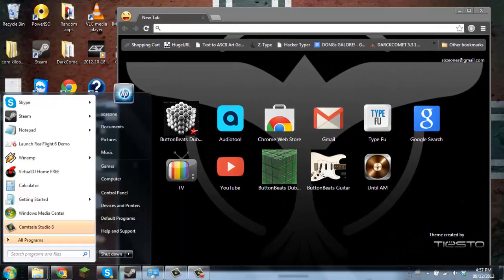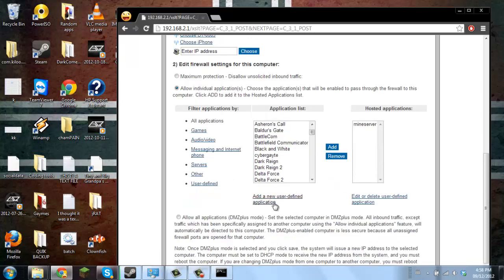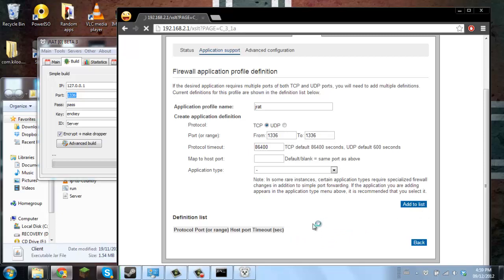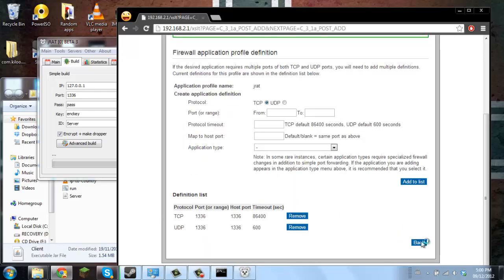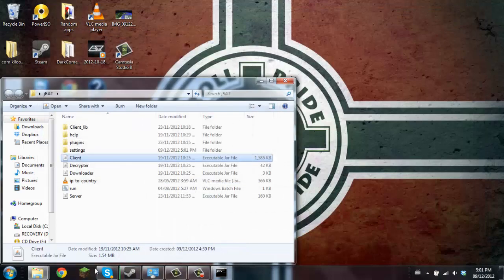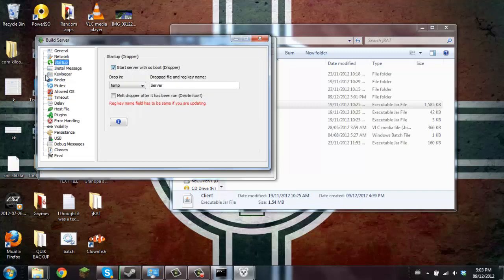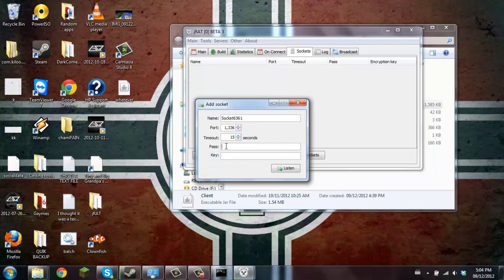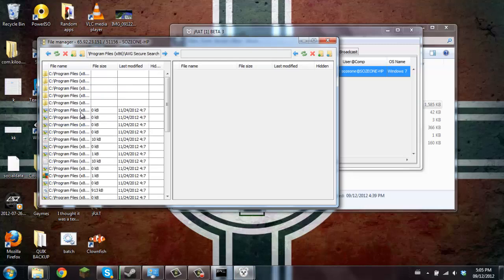Jrat tutorial PREPARE THE TROLLING